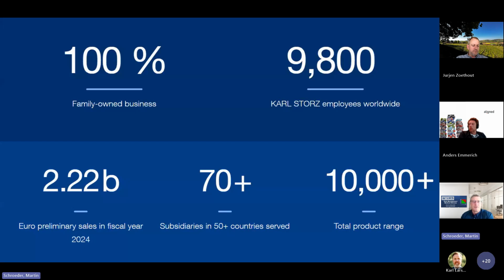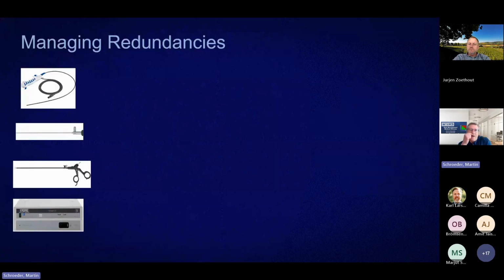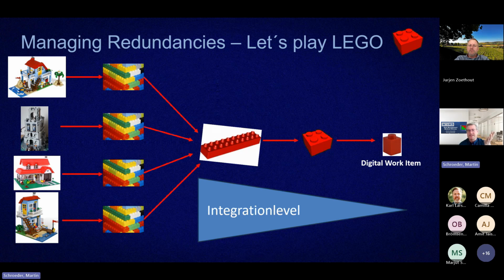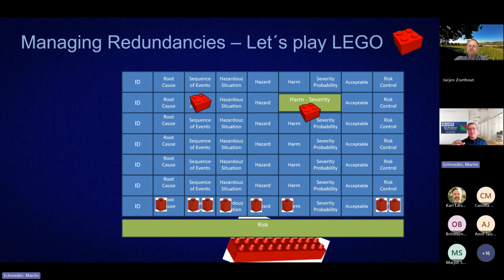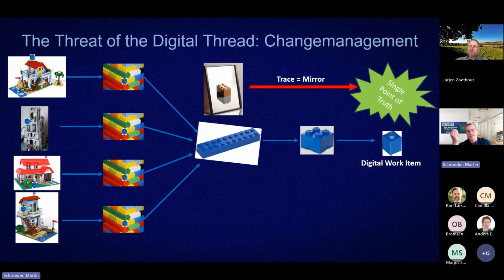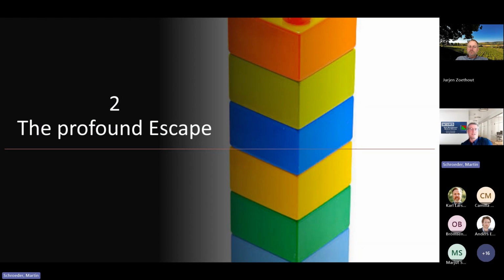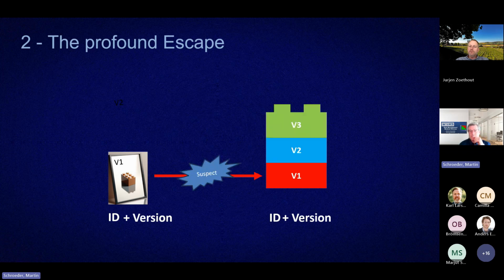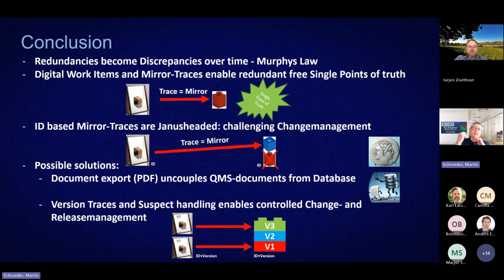Medical Device Risk Management: Managing non-redundant work items within the digital thread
Managing non-redundant work items within the digital thread: An example of a Risk Management System at Karl Storz

When “going digital”, an obvious requirement is to replace redundant – and thereby inconsistent - information by work items, representing a “single source of truth”. Such work items can then be re-used, wherever required. While data derived from such work item-based systems provide high efficiency consistency, the maintenance of the data can become an issue.

In this session, we will analyse how such maintenance issues can manifest themselves and available approaches of how to address them using the example of a digital Risk Management system established at KARL STORZ SE & Co. KG

Presented by: Martin Schroeder, Senior Risk Manager, KARL STORZ SE & Co. KG